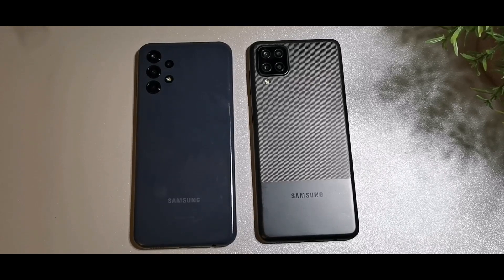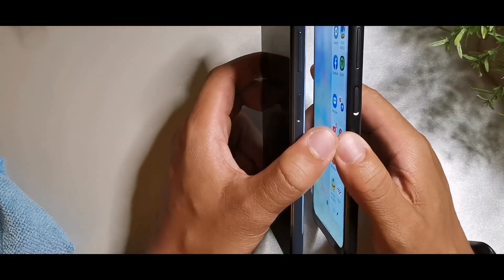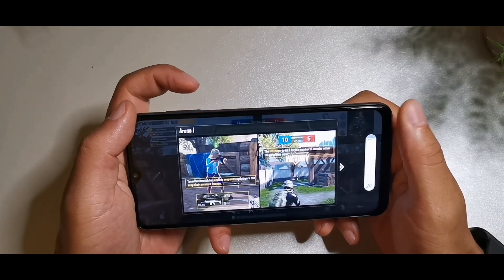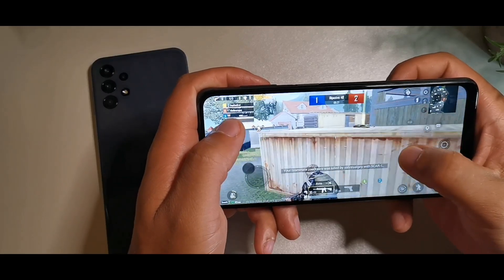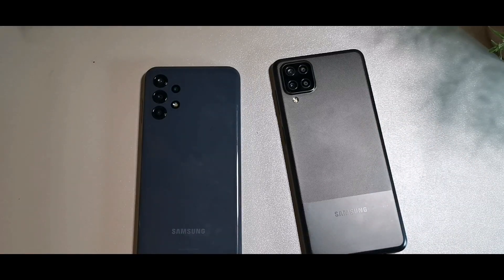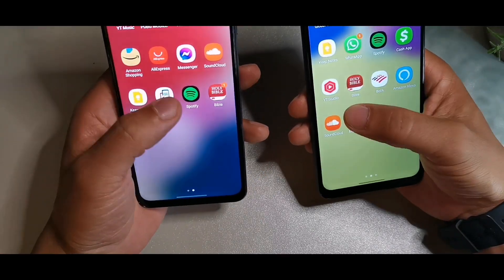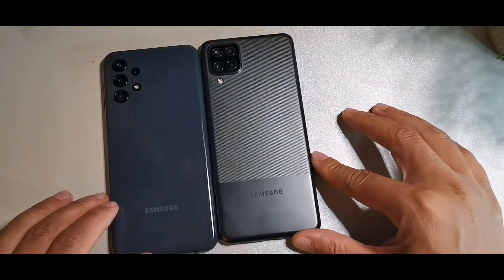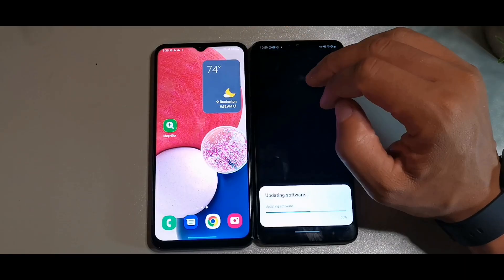Samsung Galaxy a13 vs Galaxy a12: In-depth review Comparison: Gaming, battery, cameras!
Today we are comparing the newer galaxy a13 lte to last years galaxy a12 to see how much this device is improved from last years model.

Samsung Galaxy A13 LTE

Galaxy A12